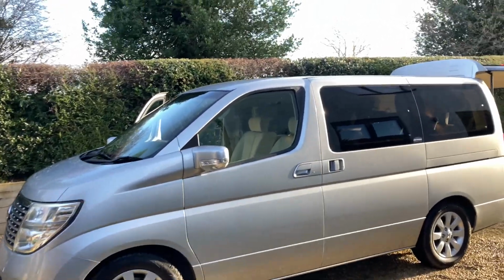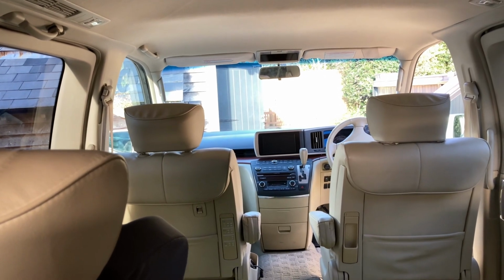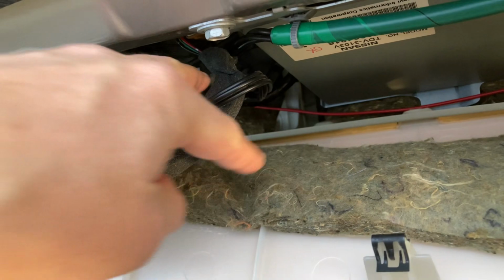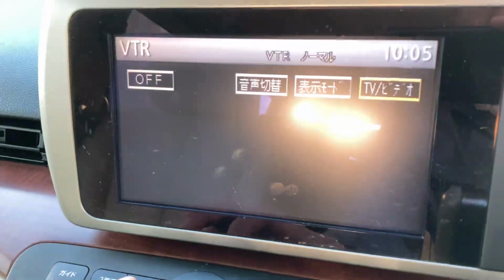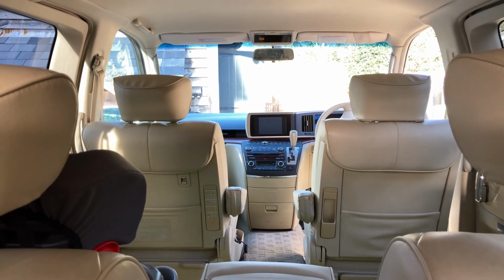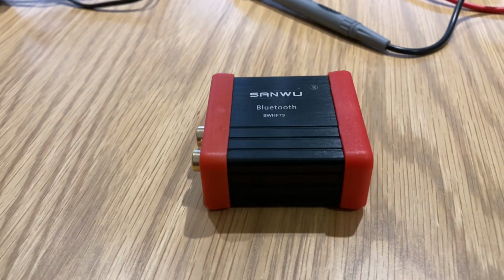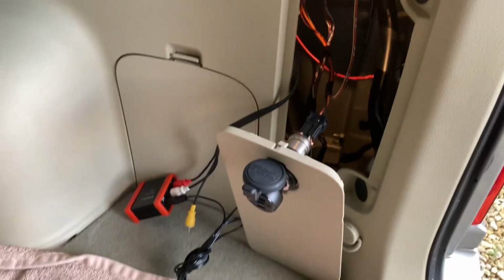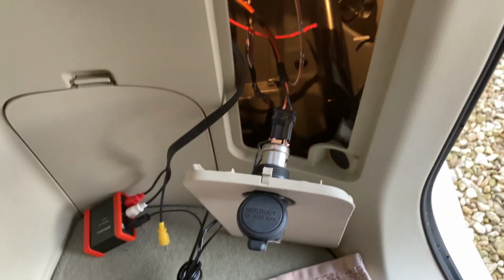Elgrand E51 - Bluetooth (aux input) installation via TV tuner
For those Elgrands not specced with an RCA input by the rear seats, it seems there's a spare socket on the TV tuner that you can use to get an auxiliary input to the OEM stereo. This video describes the process.

Note that doing this obviously relies on the TV not turning off when you drive. Mine stays on while driving but I understand this isn't the standard behaviour, so it seems someone may have fitted a bypass at some point. (Although if they did, I have no idea where it is!)